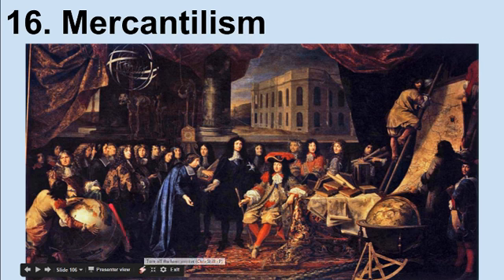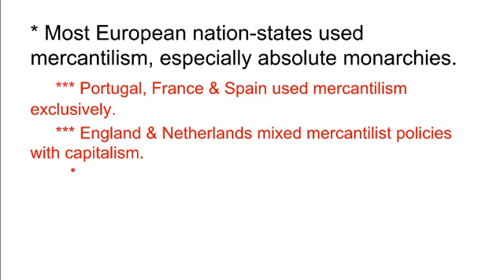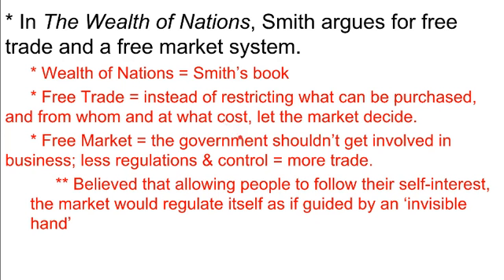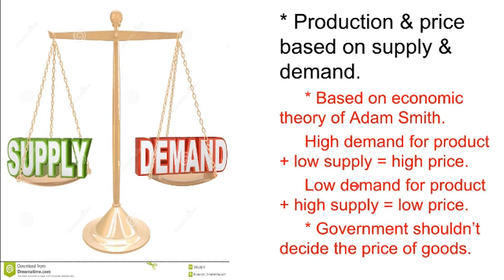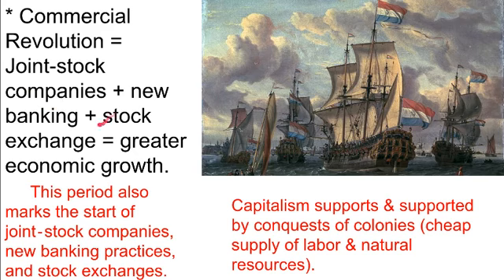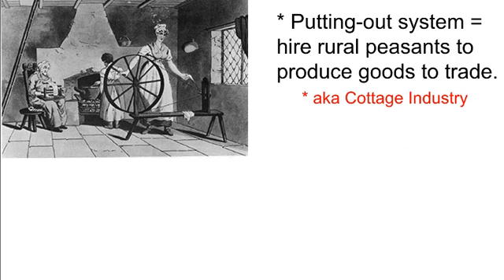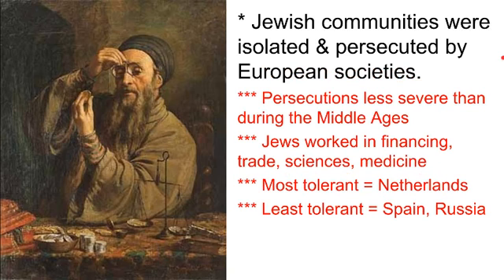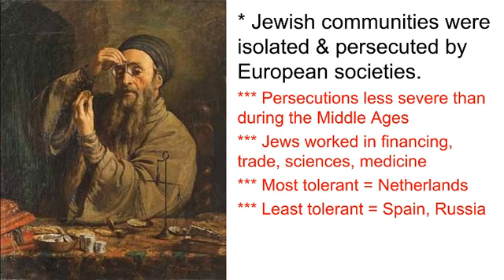WHAP Ch 15 lecture pt 4 - Mercantilism, Capitalism & Commercial Revolution